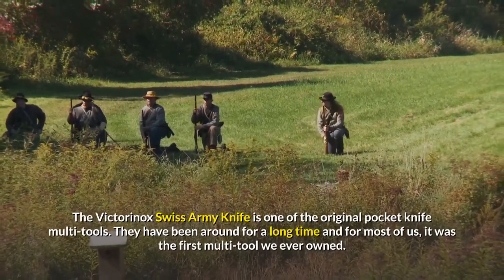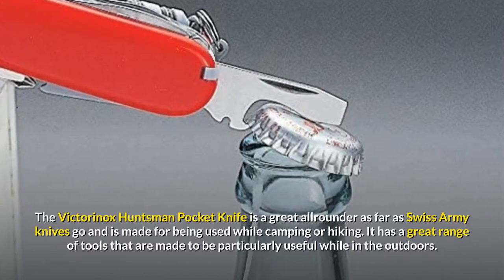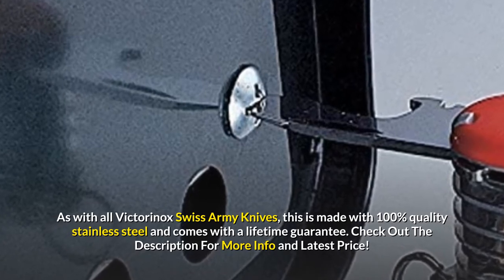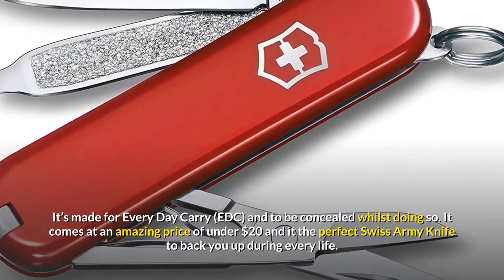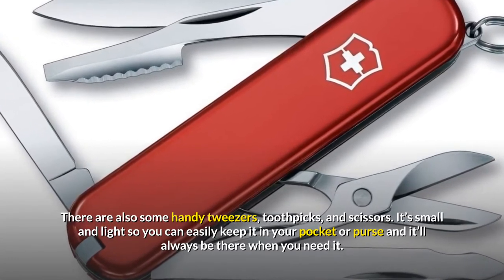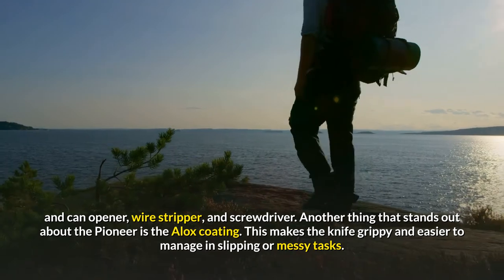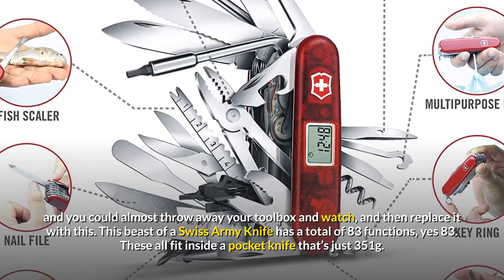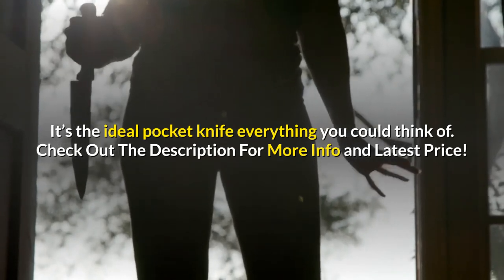✅ Best Swiss Army Knife Reviews and Buying Guide